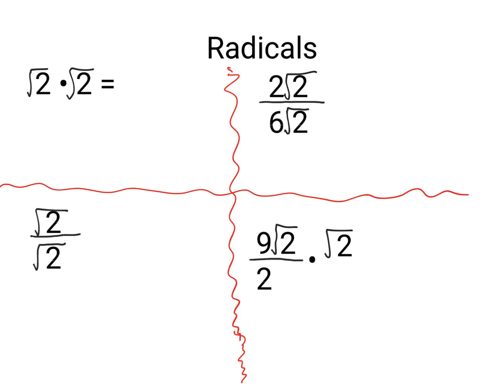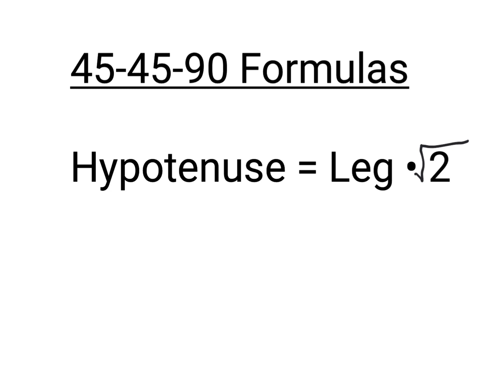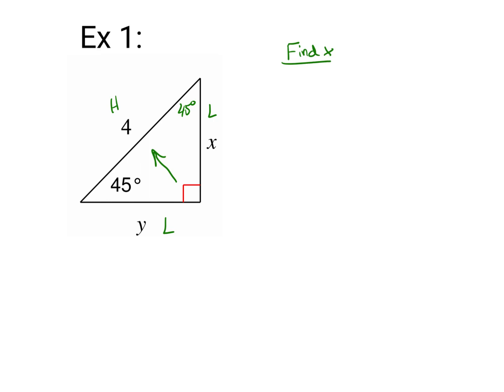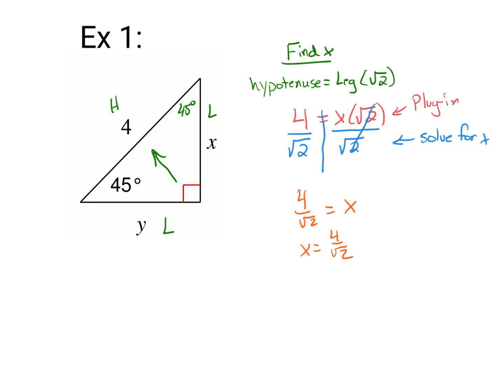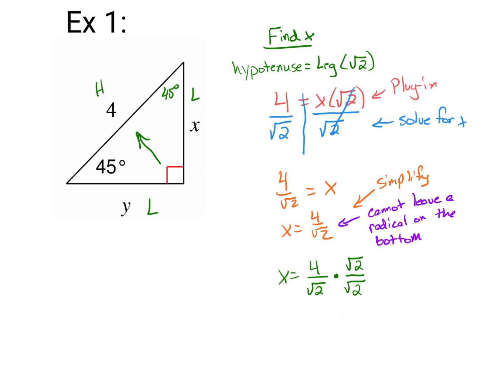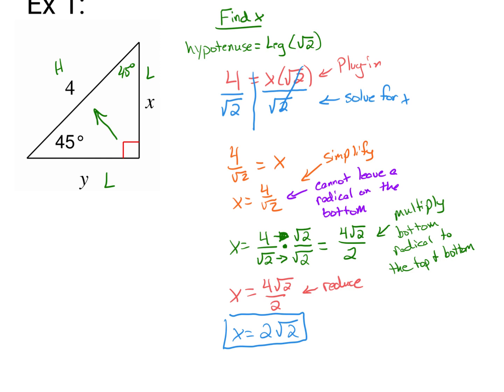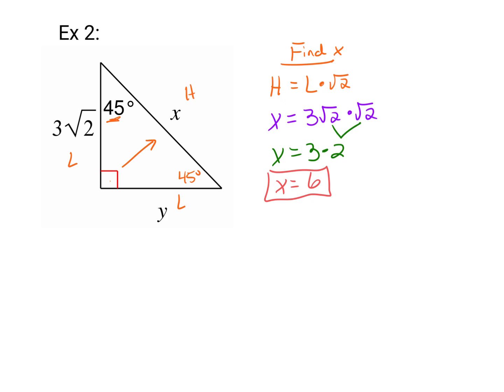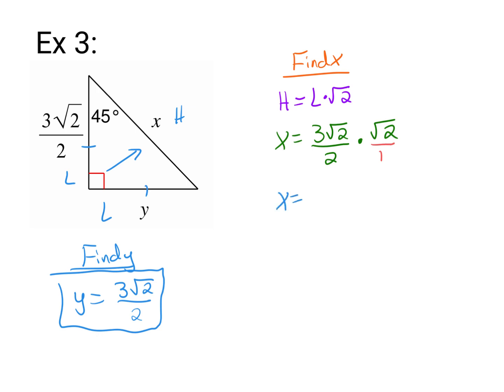9.2 45-45-90 Triangles